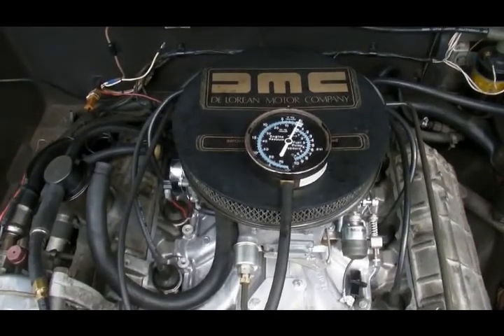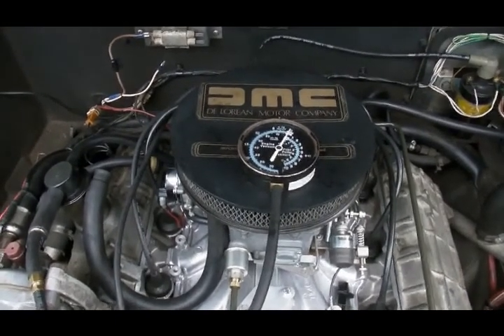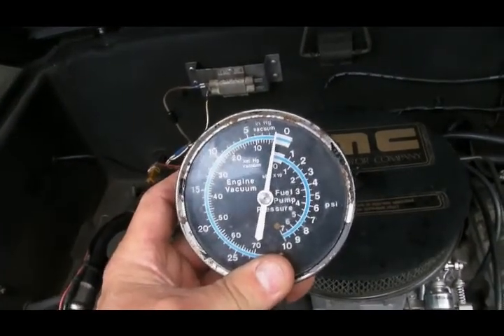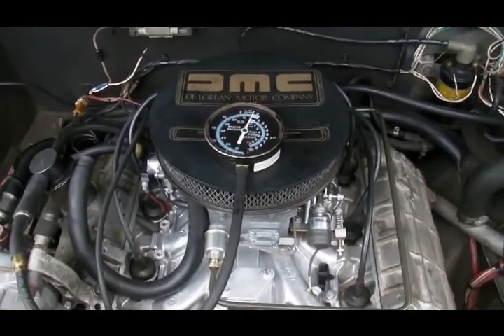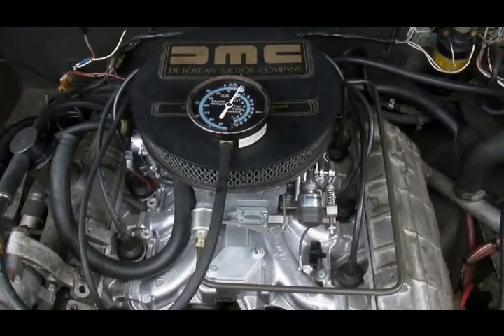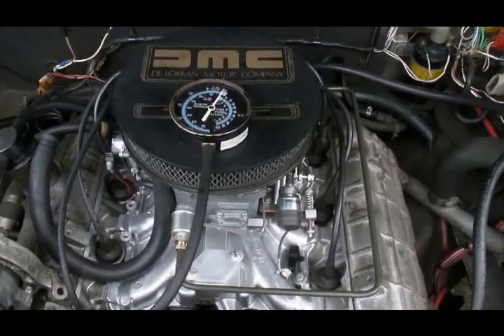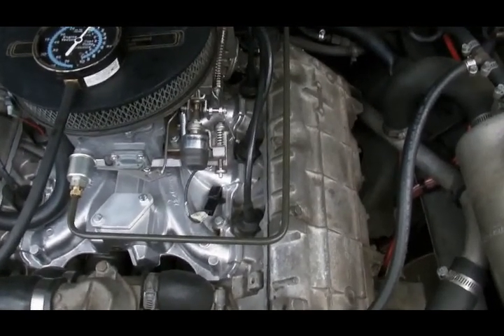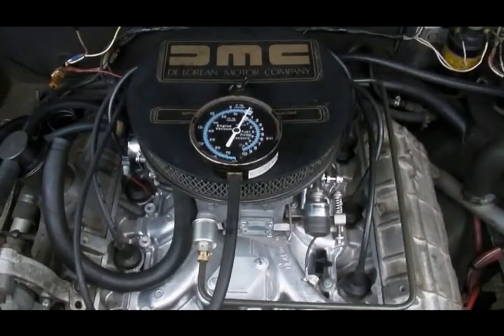DeLorean PCV System: How To Check